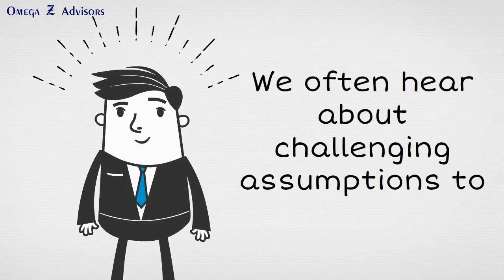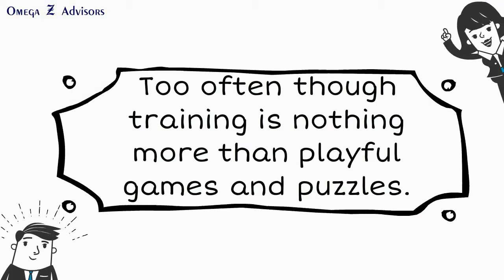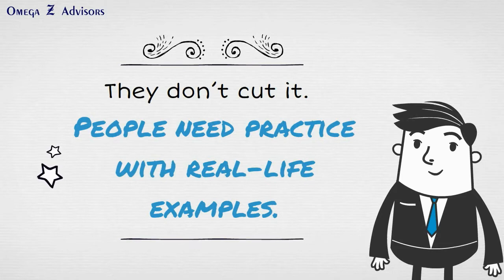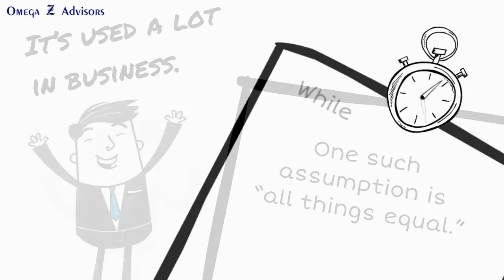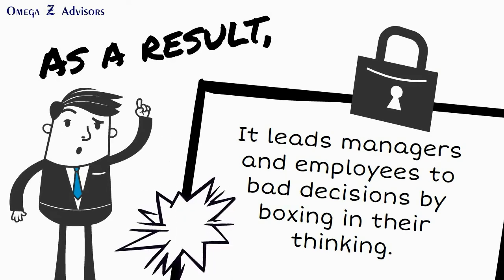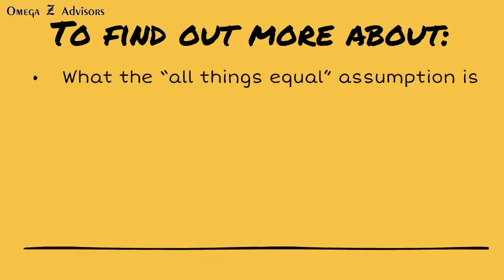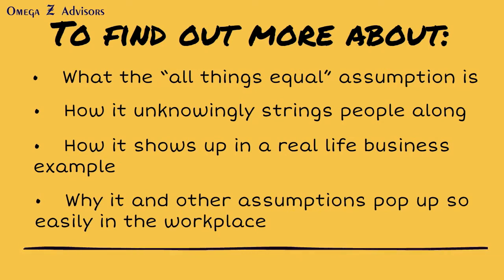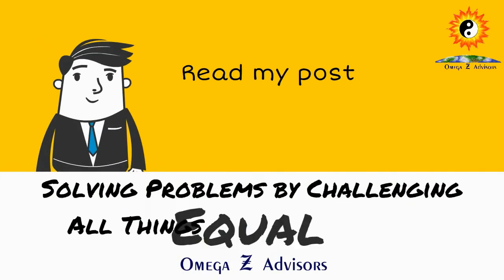Business Problem Solving Strategies By Challenging All Things Equal Assumption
Mike Lehr provides insights to buisiness problem solving strategies at work in his post

He reveals how to we need to take care how we define and frame business problems so you know how to solve business problems effectively.

The Importance Of Small Talk At Work

We often hear about challenging assumptions to solve problems.

Too often though training is nothing more than playful games and puzzles.

They don't cut it.

People need practice with real-life examples.

One such assumption is "all things equal".

It's used a lot in business.

While a scientific setting often discloses it, the workplace hides it.

As a result, it leads managers and employees to bad decisions by boxing in their thinking.

To find out more about:
• What the "all things equal" assumption is
• How it unknowingly strings people along
• How it shows up in a real-life business example, and
• Why it and other assumptions pop up so easily in the workplace

Understanding business problem solving strategies is at the core of the problem solving at work examples Mike outlines in his post.

No longer do you have to struggle with how to solve problems in the workplace with Mike's methods of problem solving.

Business Problem Solving Strategies